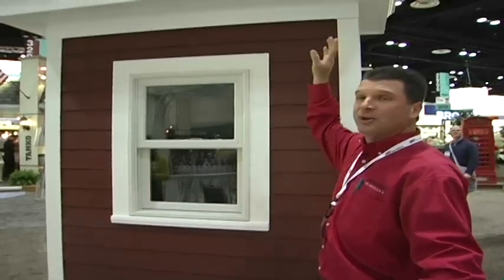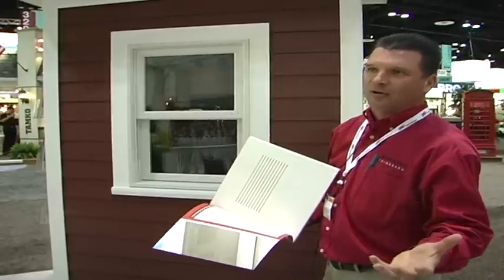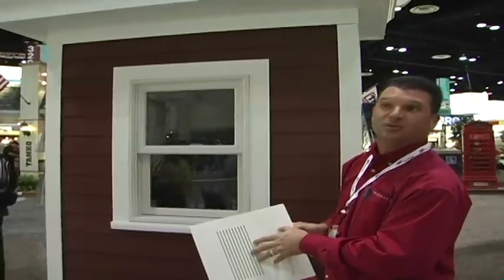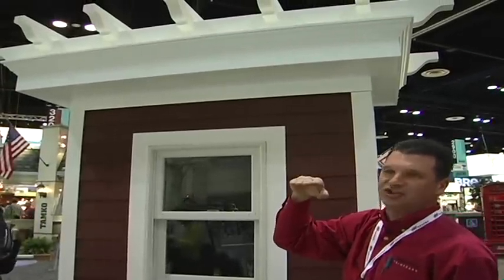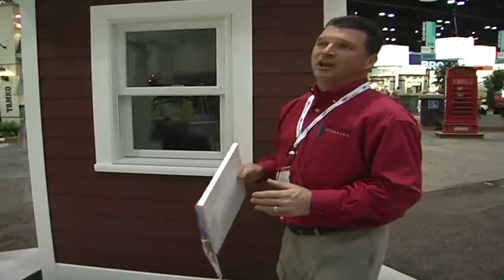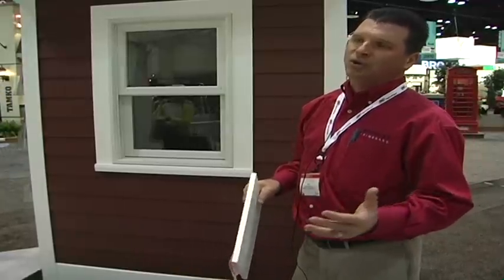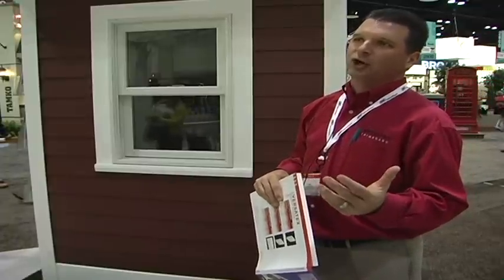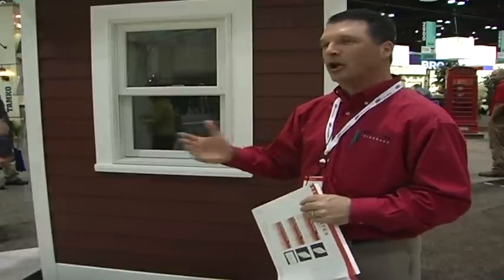Versatex Vented Soffit System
VERSATEX Soffit Advantage

The VERSATEX Soffit System improves aesthetics and reduces labor costs during installation.

The Stealth Frieze board feature a discrete 3/4" deep X 3/4" wide groove to accept nearly all siding products.

The Notched Fascia requires no flashing to be installed over the sub fascia board.
The Soffit is available in solid or vented. The vented has an 1/8" wide groove making it impossible for insects to get in.

The Vented Soffit features 10" of free airspace per linear foot, making it one of the most superior air flow systems in the market today.

These products are easy to install with the same tools and fasteners used with any wood trim.